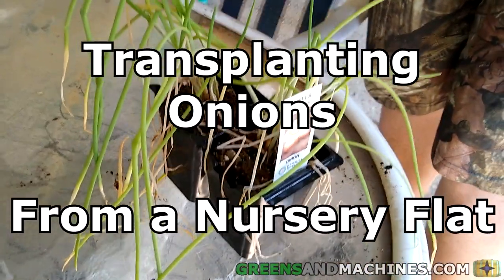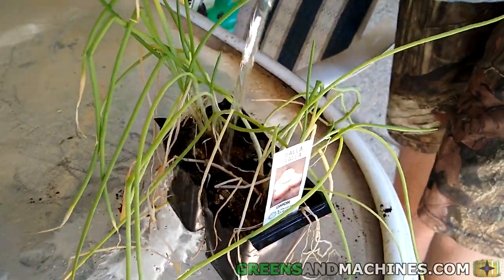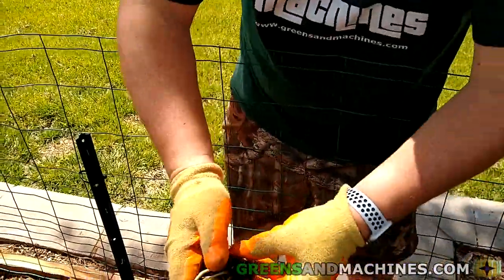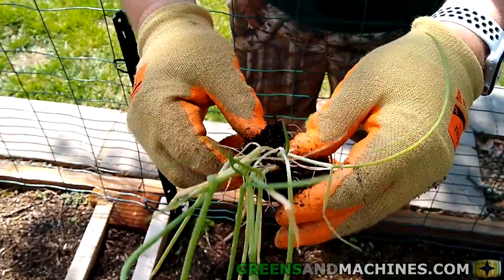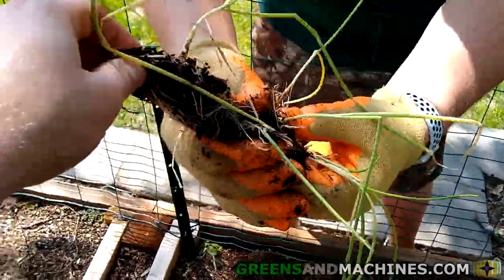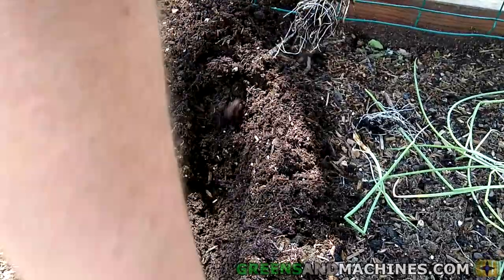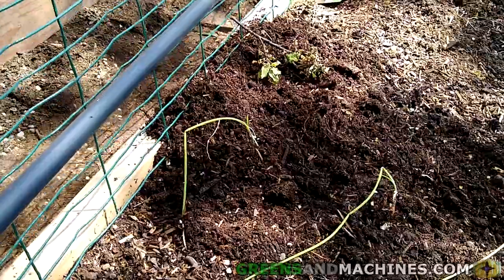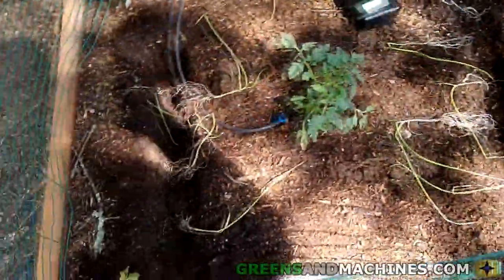Transplanting Onions From a Nursery Flat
If you have ever bought onions to plant in your garden, you may notice the seedlings are sold in very crowded containers. Learn how to separate the onions from the flats to grow them in your garden.

for more gardening guides